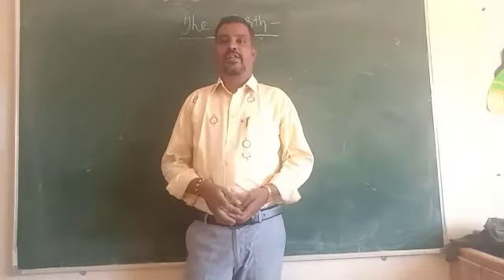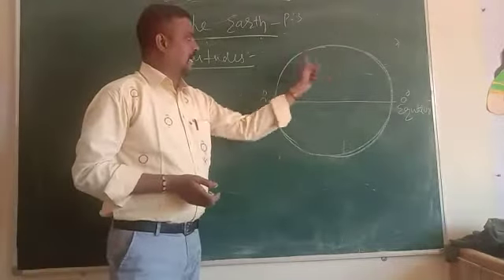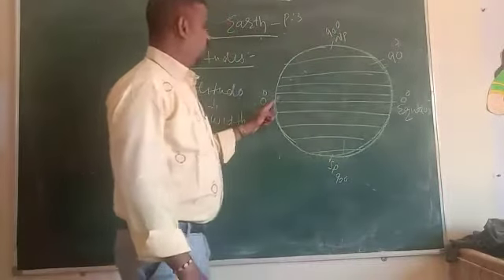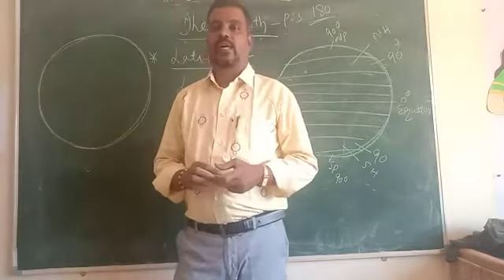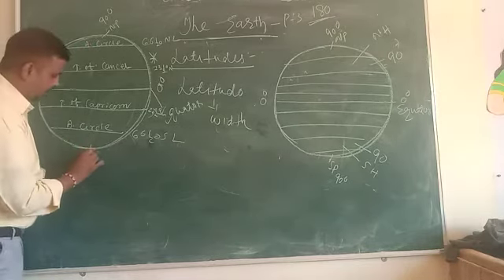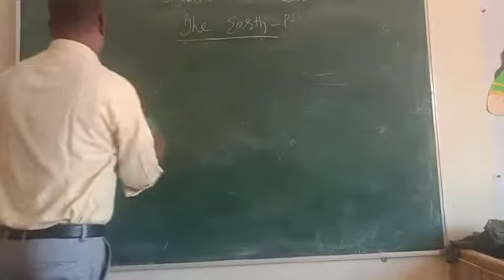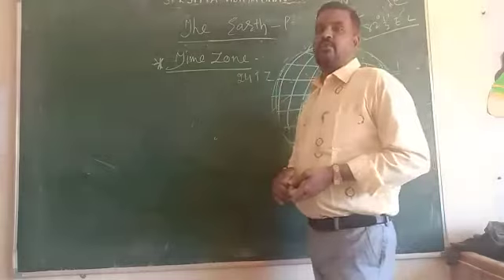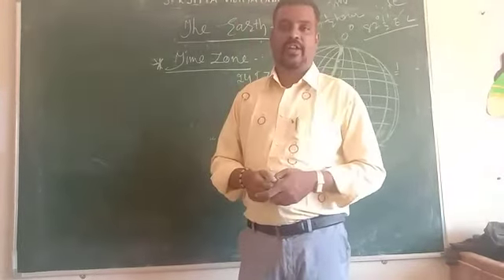9th Social, 1 The Earth, part3